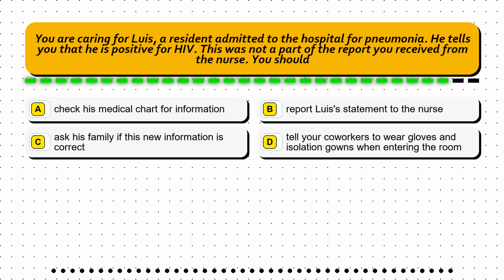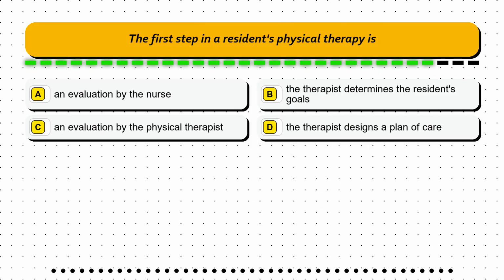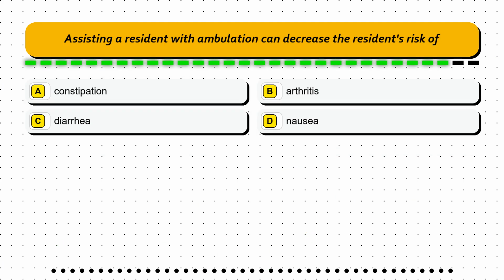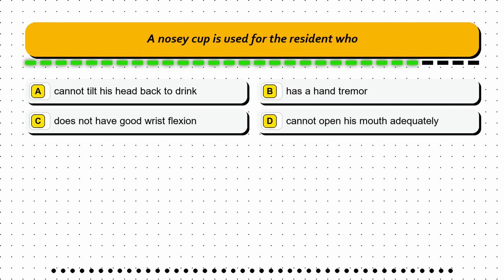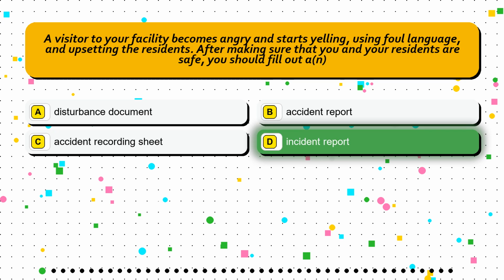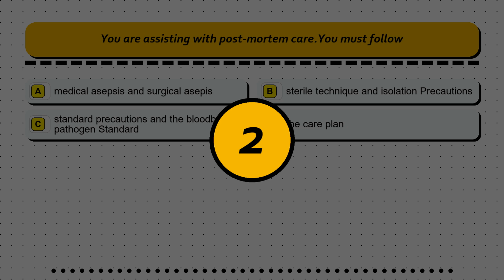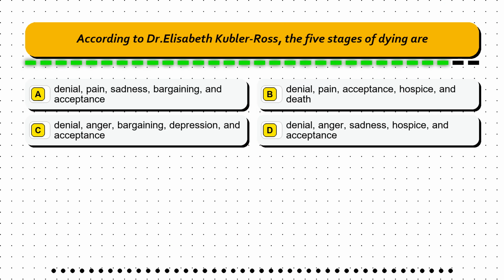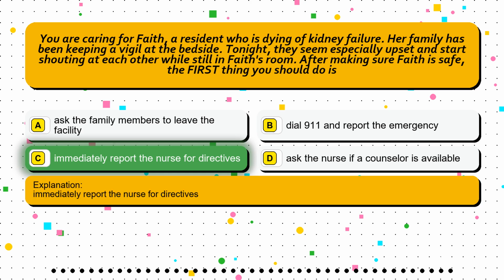100 CNA Practice Test Questions and Answers 2026 Full Exam Prep for State Boards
Achieving your certification as a nursing assistant in 2026 requires a focused study plan and access to the most current practice materials available. This comprehensive 100 question practice exam is designed to reflect the actual content, structure, and difficulty of the national certification tests including Prometric, Pearson VUE, and NNAAP. By walking through these questions, you will build the knowledge and test-taking stamina necessary to pass your state boards on the very first attempt.

The 2026 standards for nursing assistants have introduced a stronger focus on infection control protocols, resident safety measures, and legal ethics within the healthcare setting. This full review covers every essential domain required for your certification. We dive deep into basic nursing skills such as taking vital signs and documentation, personal care skills like grooming and hygiene, and restorative services intended to maintain resident independence. Additionally, we address the psychosocial needs of residents and the vital communication skills needed to work effectively within a healthcare team.

We also provide these services, premium study resources, and personalized help for students who are looking for extra support during their training and certification journey. Our goal is to ensure you have every tool at your disposal to succeed.

In this video, we do not just provide the answers; we provide the rationales. Understanding the reasoning behind a correct choice is the most effective way to prepare for the situational questions that often appear on the exam. We help you identify keywords in the prompts that point toward the safest and most ethical response. Whether you are currently enrolled in a CNA program or are reviewing for a license renewal, this 100 question walkthrough will help you identify your strengths and pinpoint the areas where you need further review.

Treat this video as a formal mock exam to get the most out of your study time. We recommend having a notebook ready to track your answers and pausing the video before each answer is revealed. This active recall method significantly improves long-term retention and helps reduce test day anxiety. The healthcare industry is expanding rapidly, and the demand for dedicated, well-trained nursing assistants has never been higher. Passing this exam is your entry point into a stable and fulfilling career where you make a real difference in the lives of your residents.

Every question in this practice set has been updated for 2026 to ensure you are not wasting time on outdated procedures. We cover everything from proper handwashing techniques and personal protective equipment usage to the legalities of patient privacy and the Resident Bill of Rights. Success is a matter of preparation, and this video is the ultimate guide to mastering the written portion of your CNA certification. Share this resource with your fellow students and revisit it as part of your final review before heading to the testing center. Your dedication to your studies now will pay off when you receive your official certification and begin your career as a vital member of the medical community.